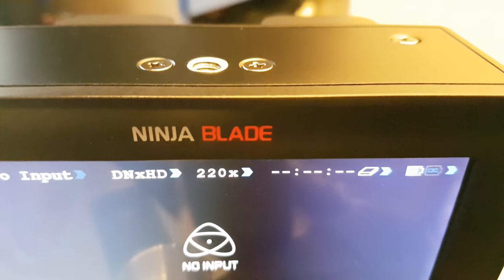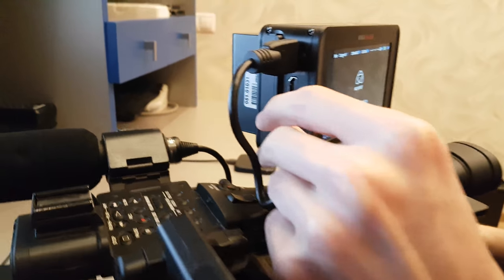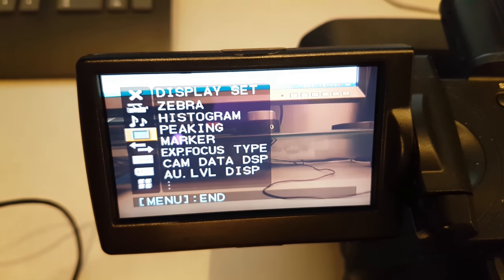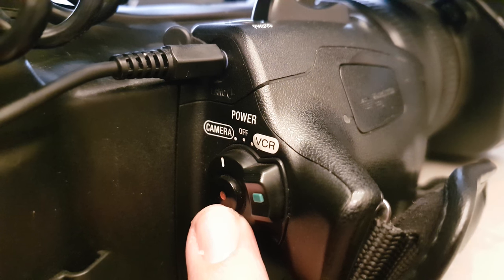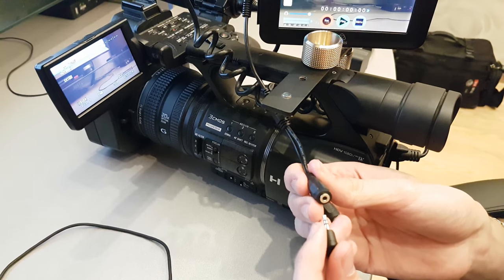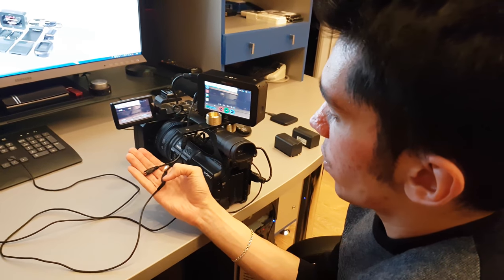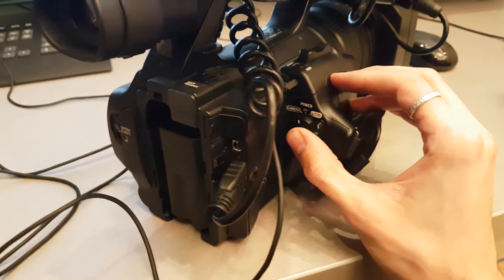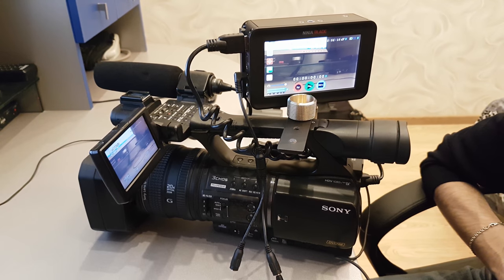LANC-connection from Atomos Ninja Blade to Sony HVR-Z5e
Hello! I got your letter but your answer didn't help me. I can’t connect Atomos Ninja Blade to Sony HVR-Z5 via LANC.  The problem not dissappeared. Please watch our video that we prepared for you. Thanks for attention!